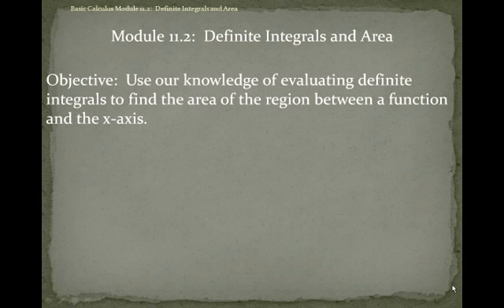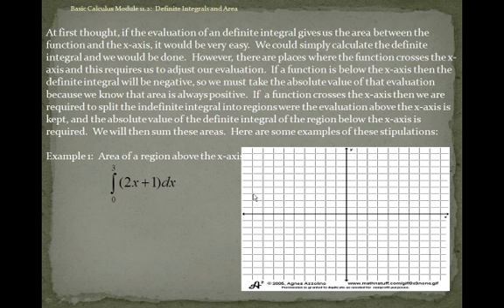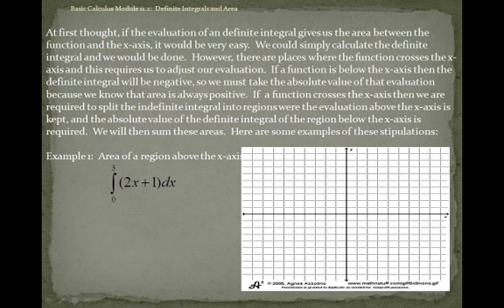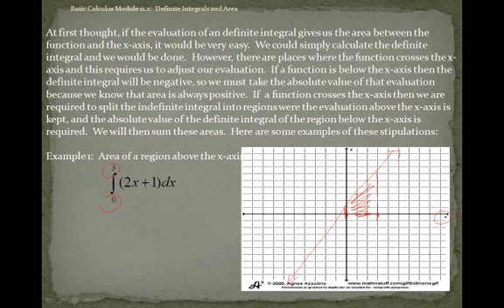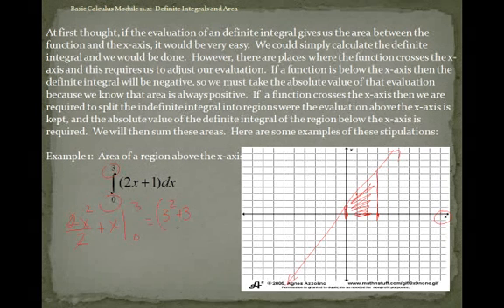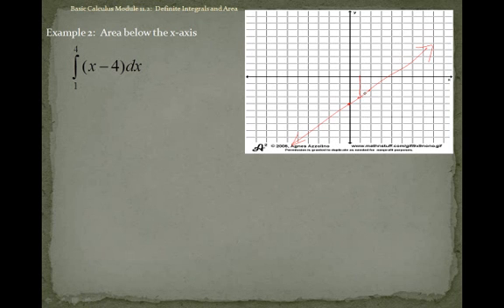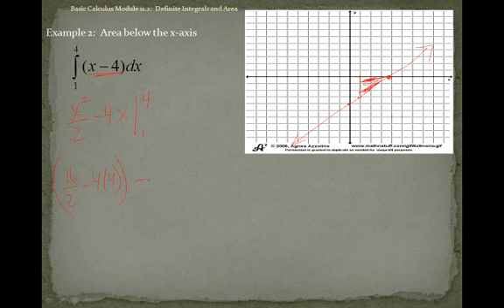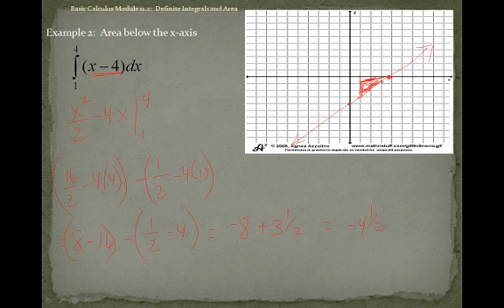Math 1830 Module 11.2 Video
Cleveland State Math 1830 Module 11.2 Video